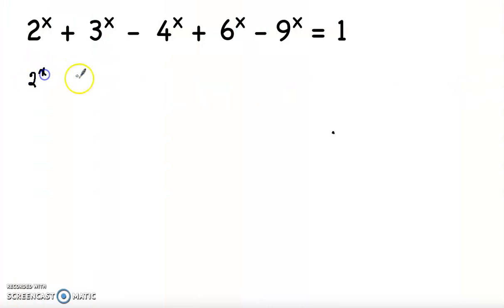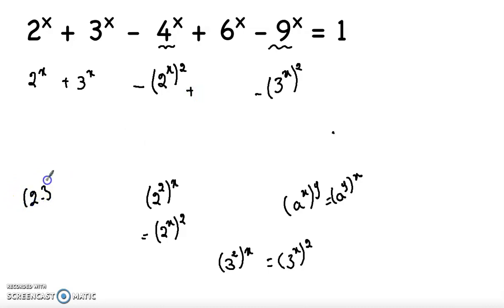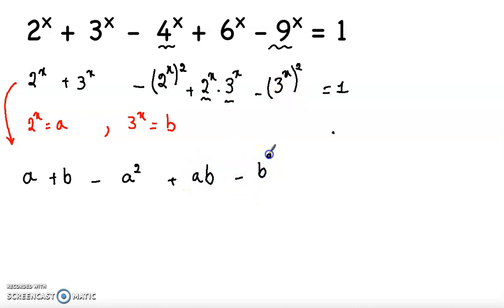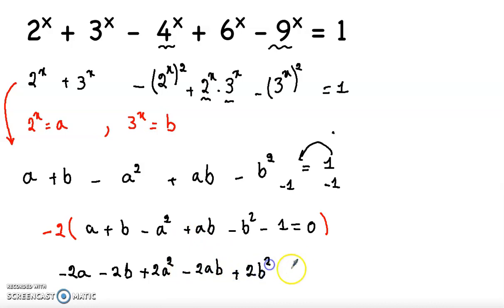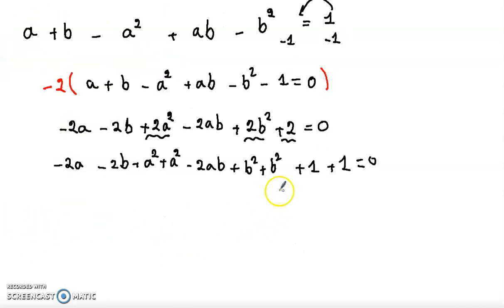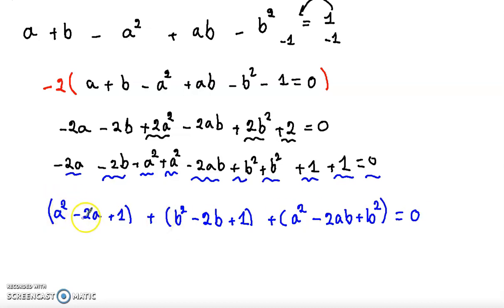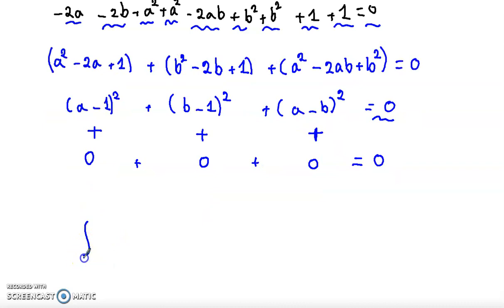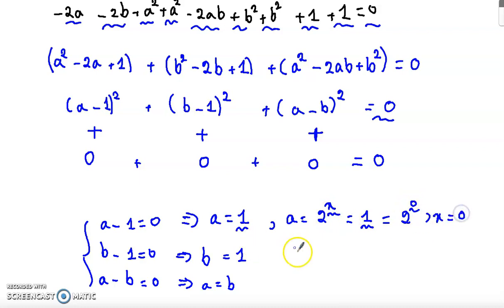Challenging Equation ! High IQ required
interesting equation solved step by step !